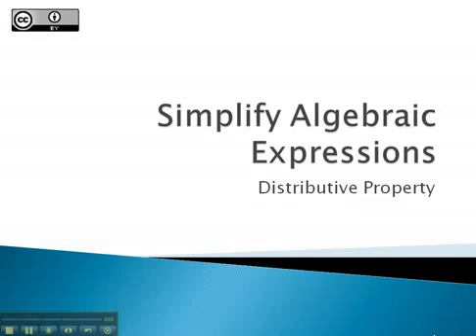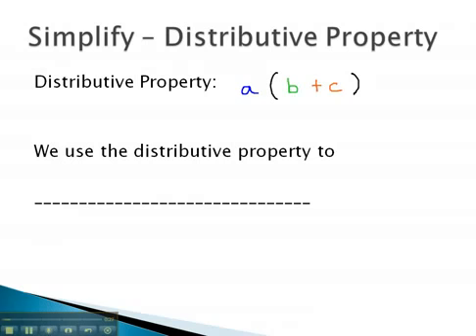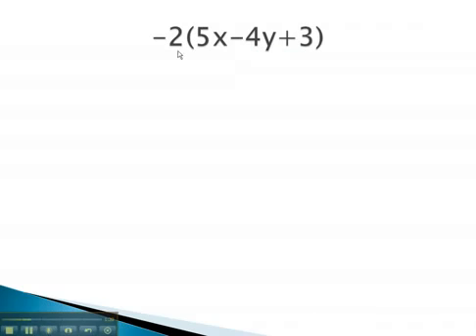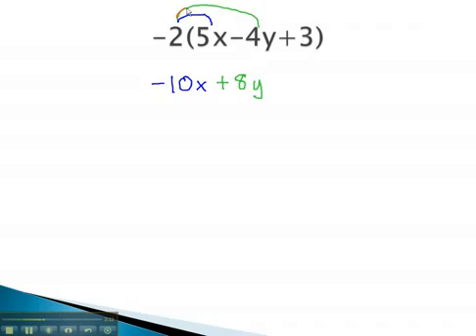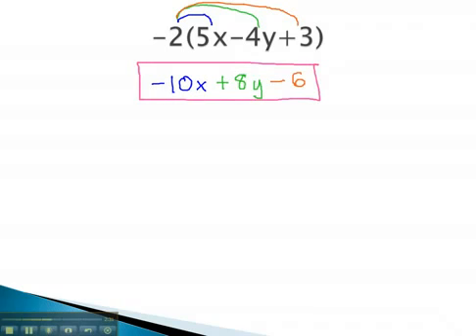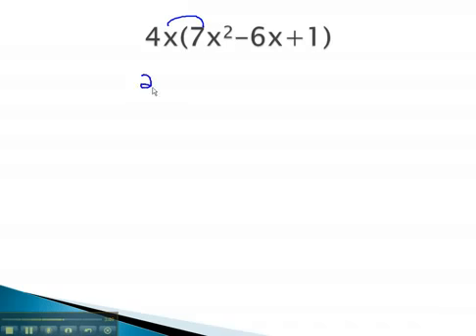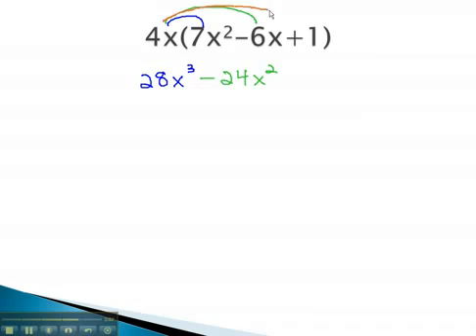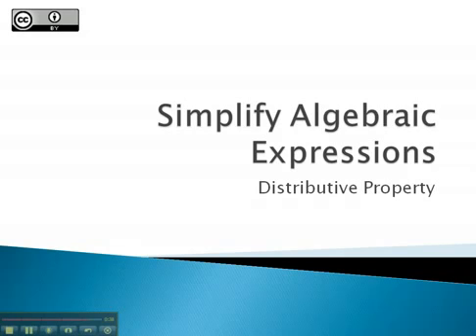Saylor.org MA001: Tyler Wallace's "Simplify Algebraic Expressions - Distributive Property"